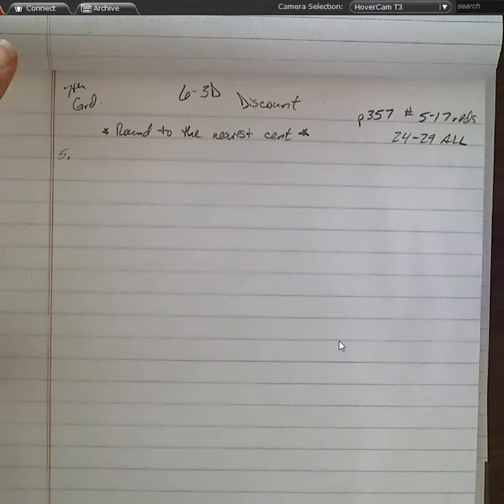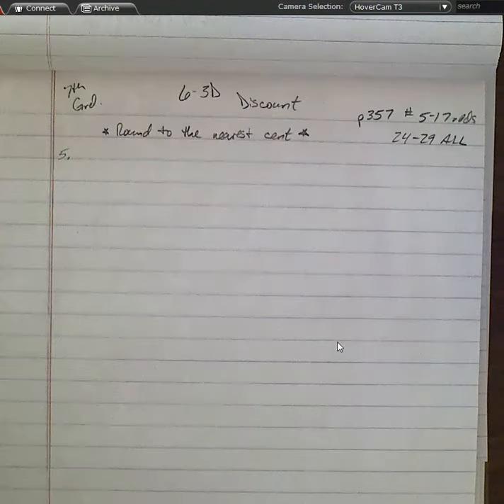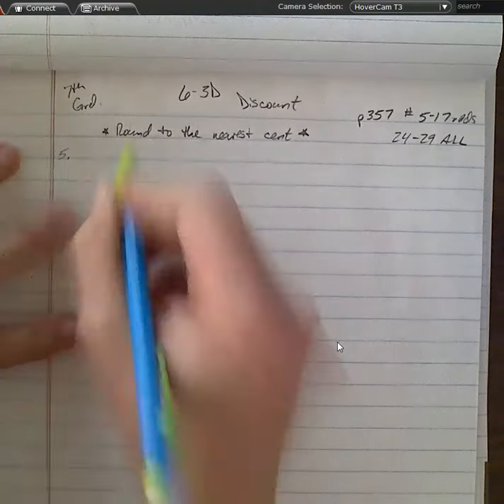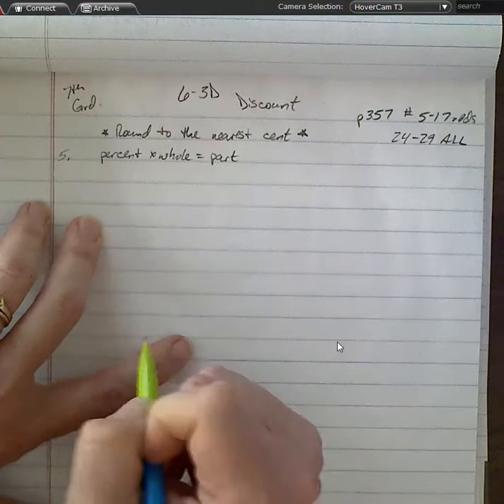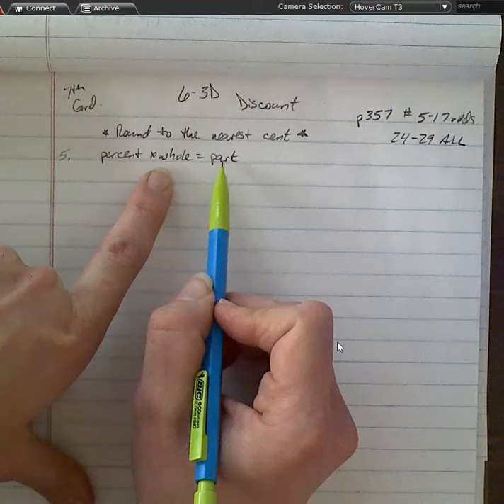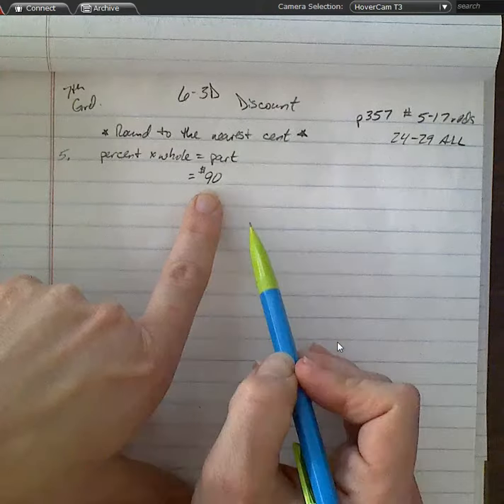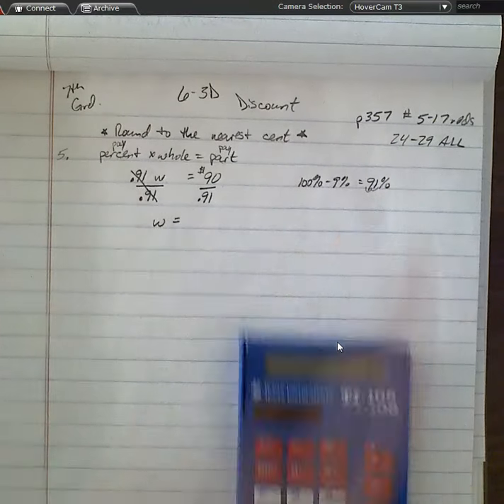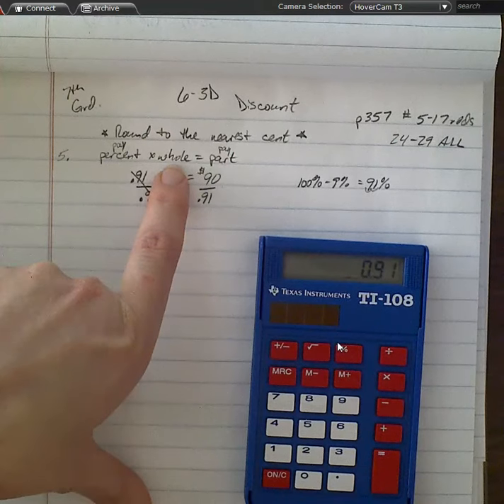6-3d Pg 357 #5